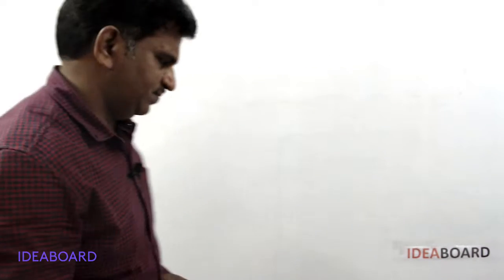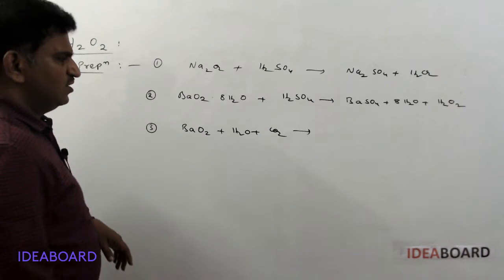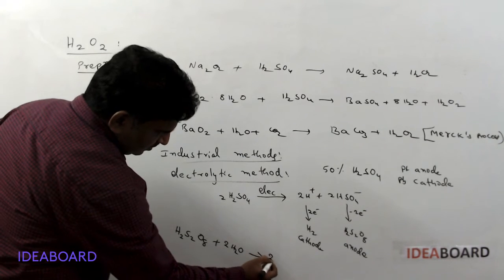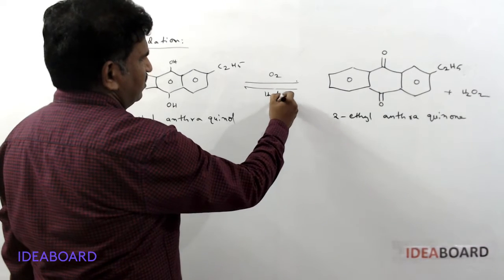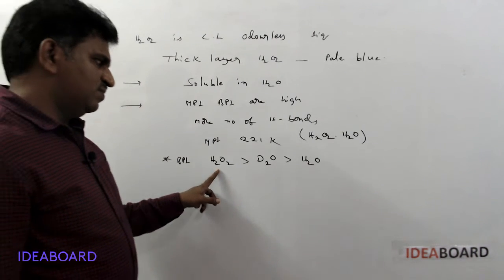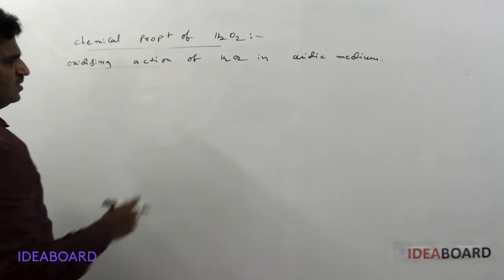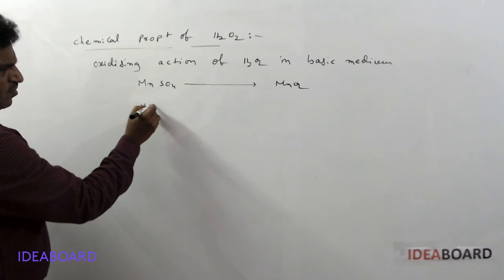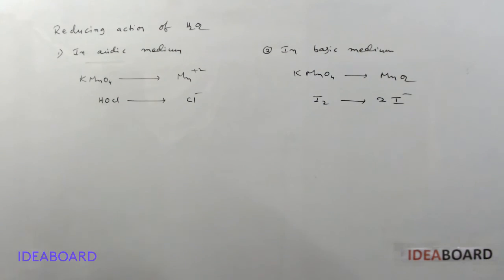Hydrogenperoxide Part 2